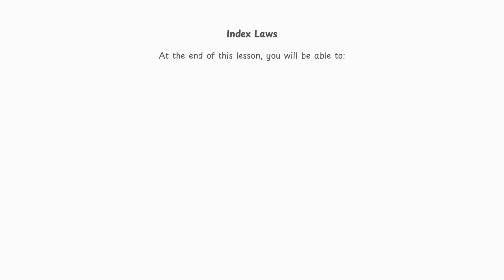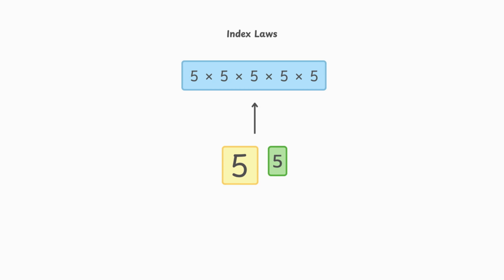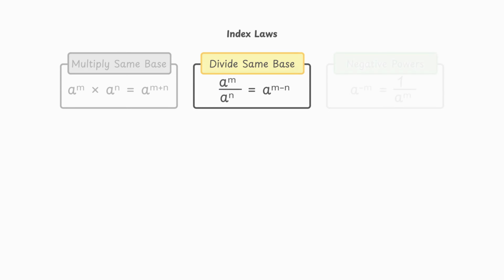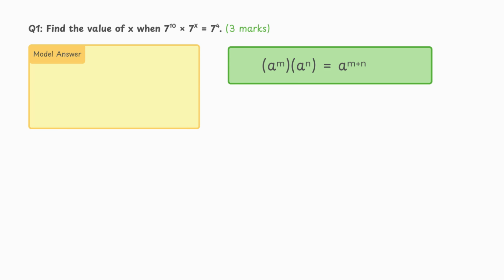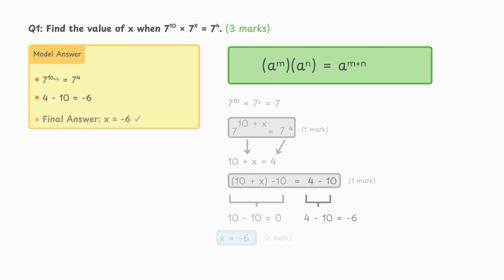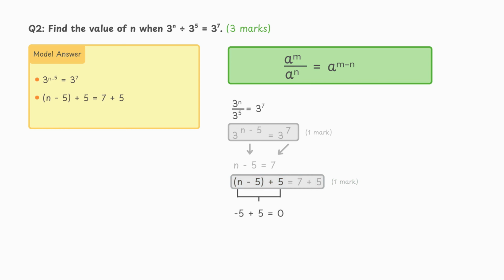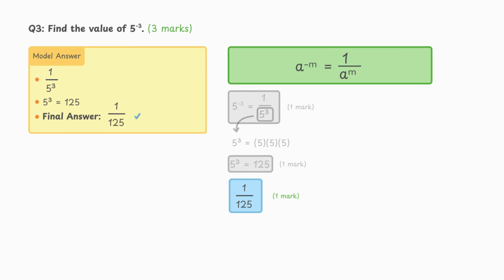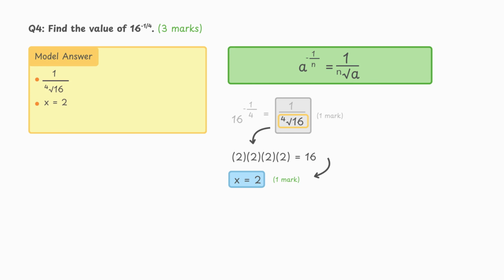GCSE Mathematics| Index Laws | Revision Guide